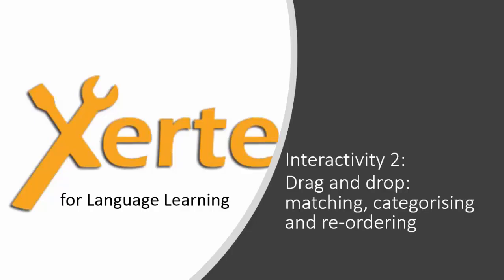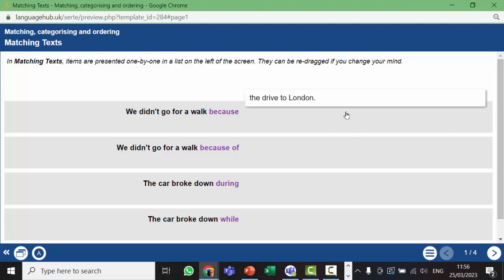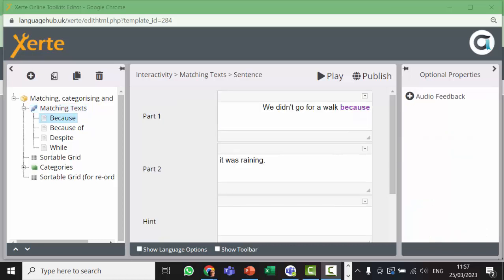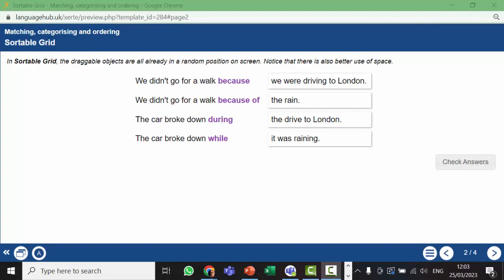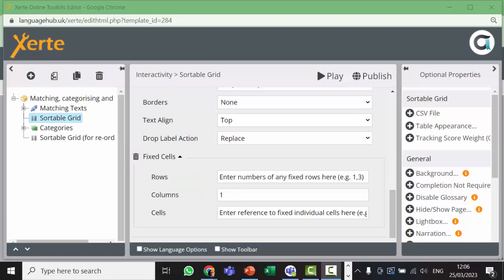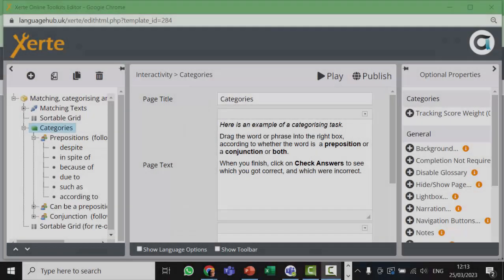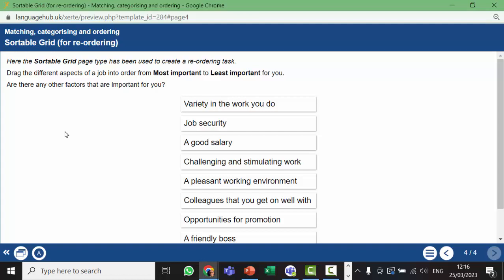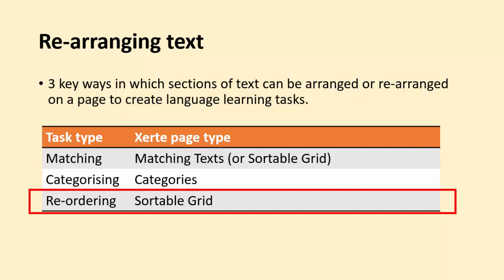Matching, categorising & ordering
This video shows how matching, categorising and re-ordering tasks can be created using the *Matching Texts, Categories* and *Sortable Grid* page types.
This is a link to a Xerte learning object which provides demonstrations of these page types, seen from the learner perspective
The learning object also includes a link an authoring guide for the *Sortable Grid* page type.